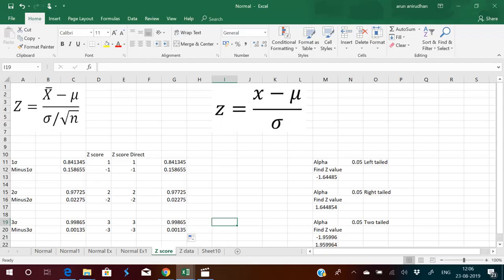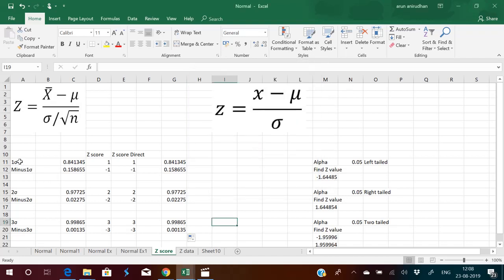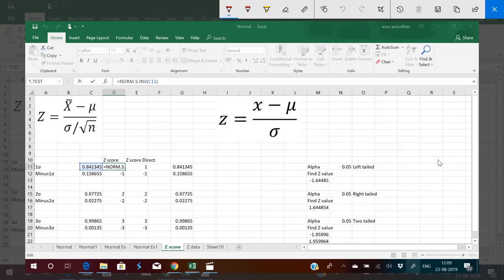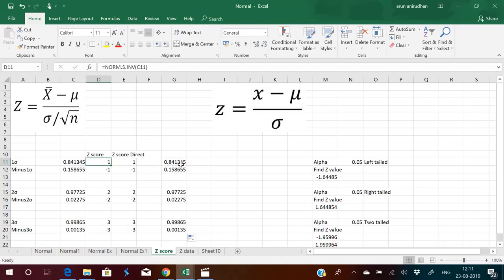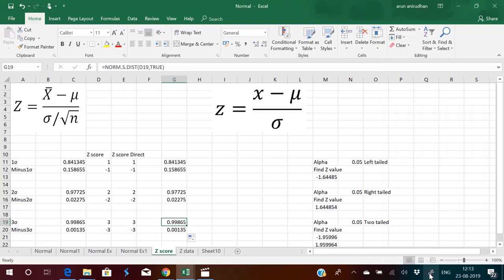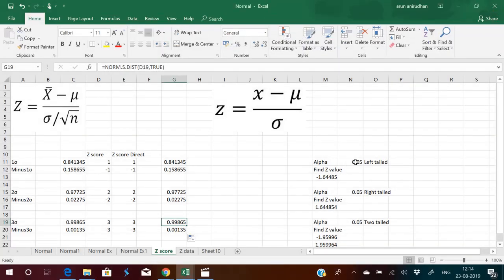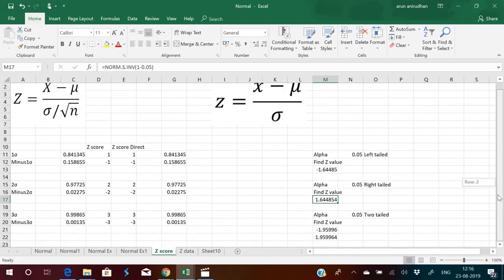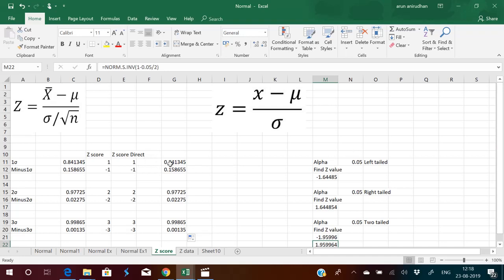Z score in Excel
How to calculate Z score and Probability